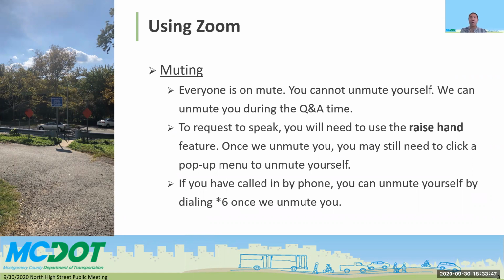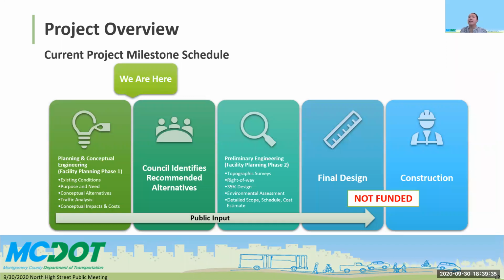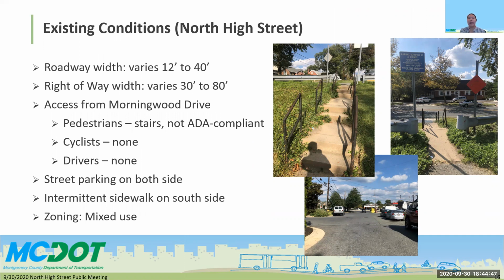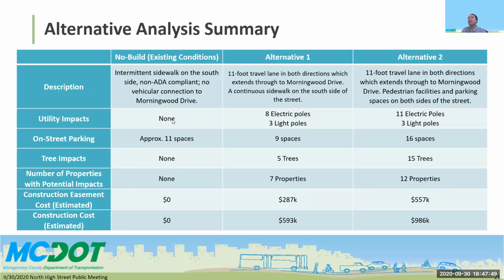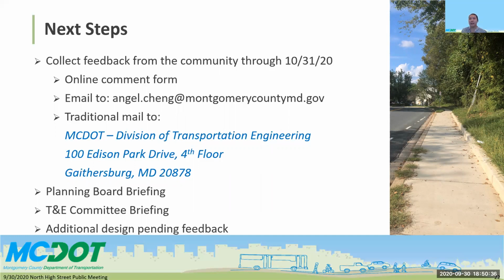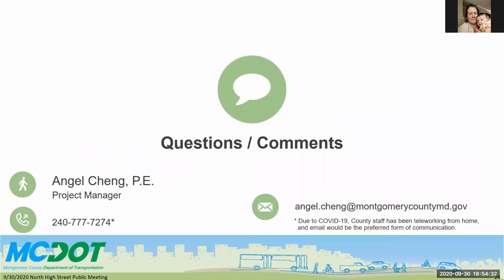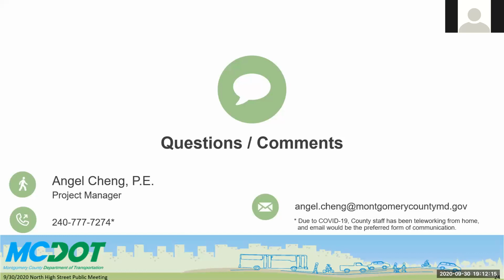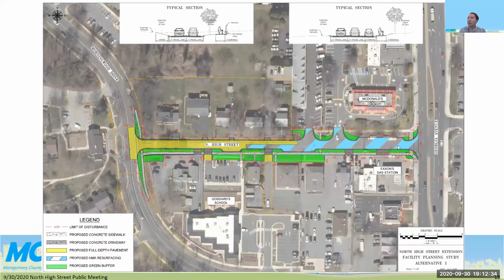North High Street Public Meeting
Recording of virtual public meeting held September 30, 2020.